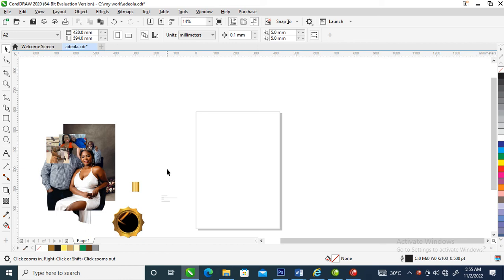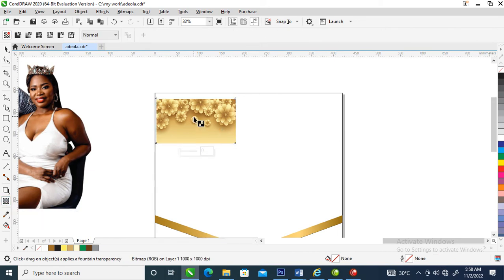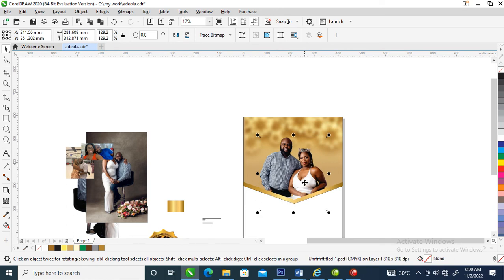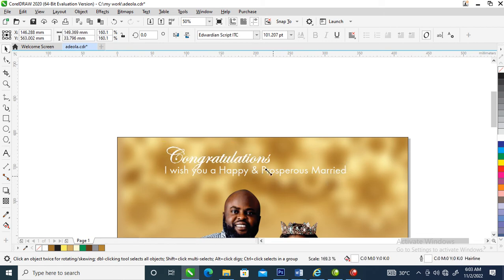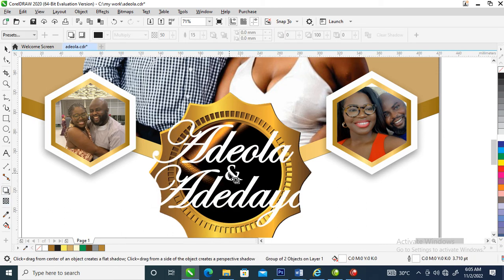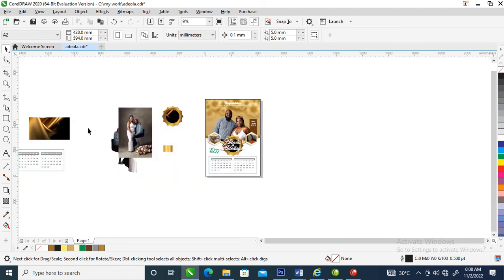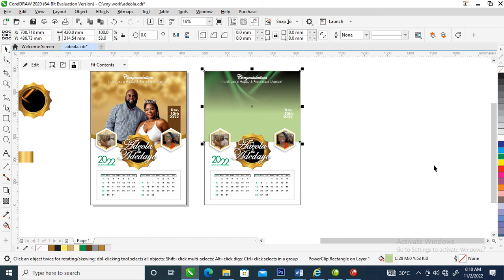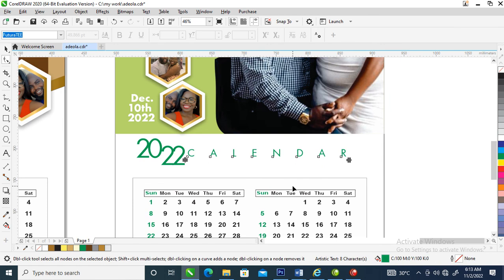Optional Nigerian Wedding Calendar Design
How to get done Optional Nigerian Wedding Calendar Design in CorelDraw.

RELATED VIDEOS TO EXPLORE:

/watch?v=hDltNI-iSAU